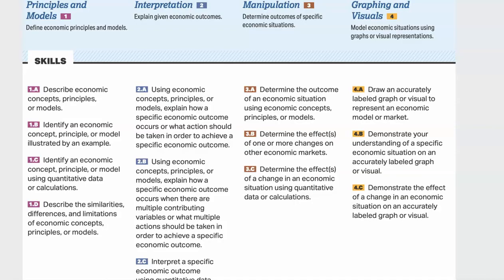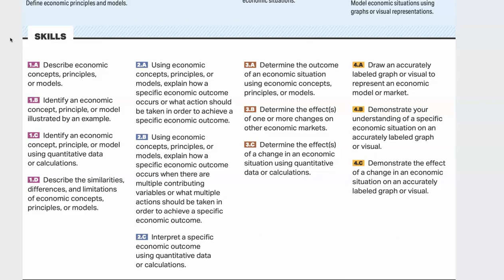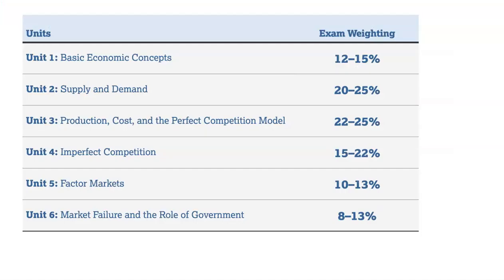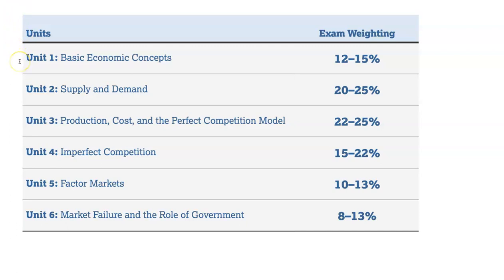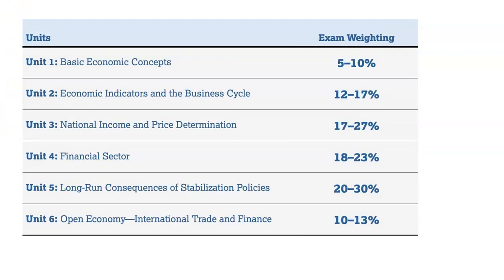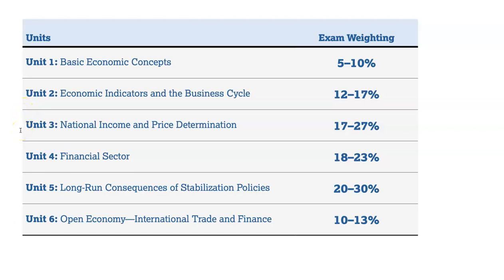BBHHS 2020 Virtual Open House AP Economics Mr. Cole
Mr. Cole shares his AP Economics classroom with families for this virtual presentation.